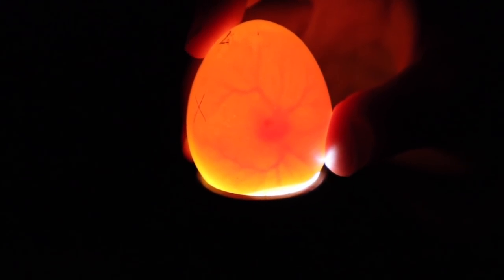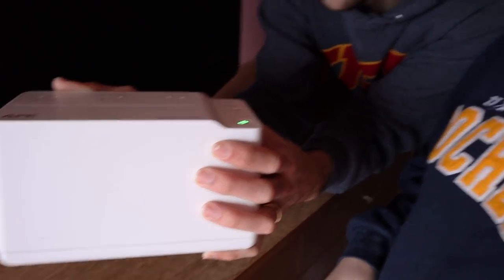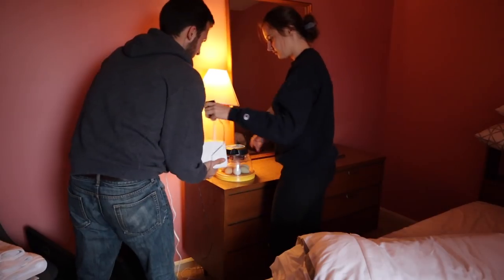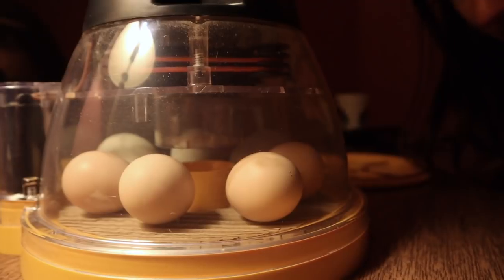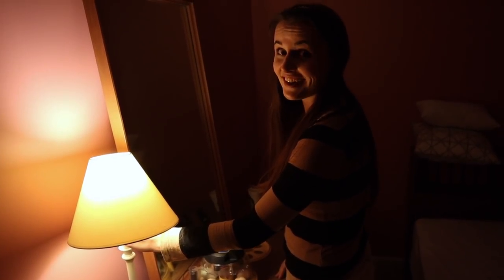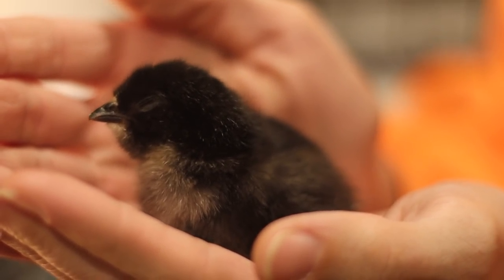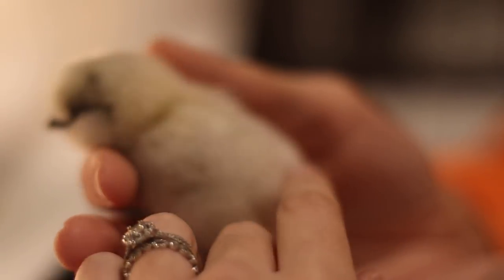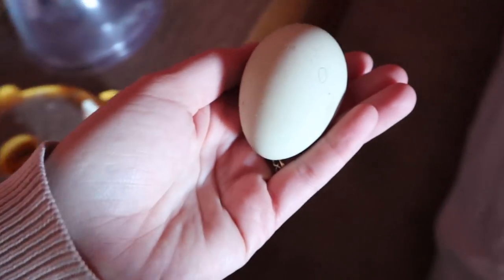Hatching Chicken Eggs in a Brinsea Incubator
A 21 Day ADVENTURE Hatching Olive Egger and Silkie Chicken Eggs in a Brinsea Incubator (Mini Eco). For the past three weeks we've been anticipating the arrival of our newest members to the Sunshine Farm! We put 7 hatching eggs in our Brinsea incubator, from our very own backyard flock. 4 Silkie hatching eggs and 3 Olive Egger hatching eggs, and we were really hoping for a 100% hatching rate!

Brinsea 7-Chicken Egg Capacity Automatic Incubator
Uninterruptible Power Supply
Brinsea Chick Brooder Heat Plate